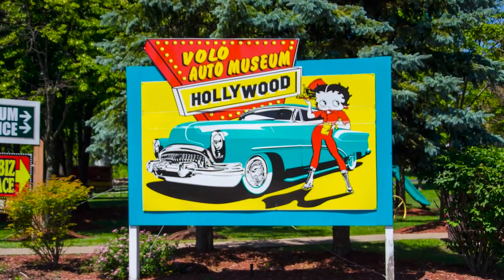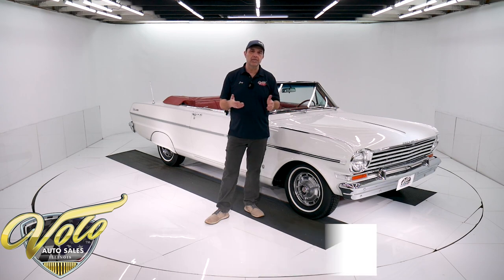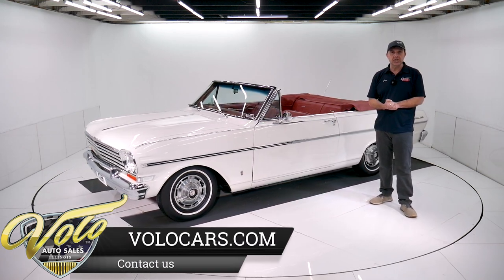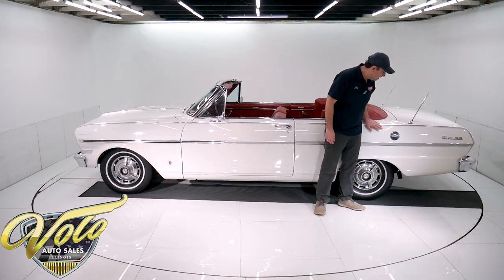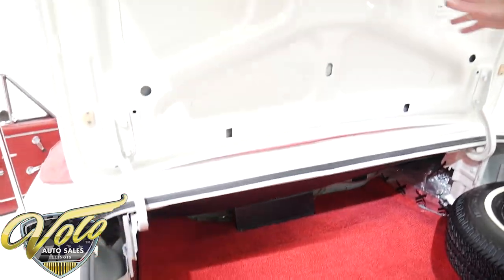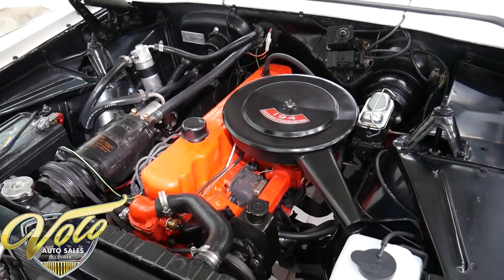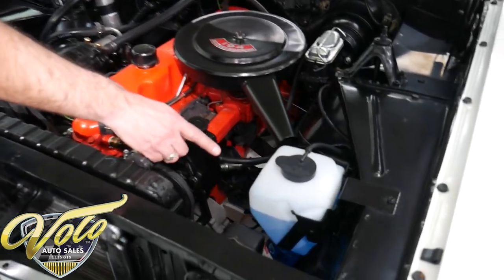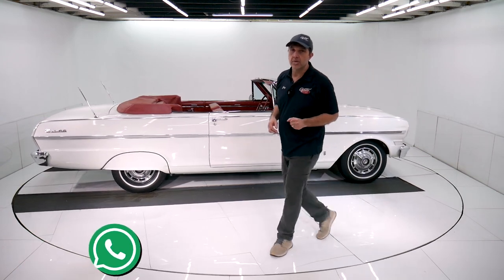1963 Chevrolet Nova SS for sale at Volo Auto Museum (V20212)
Genuine Super Sport! Rotisserie restoration just completed. We have photos of it taken down to a shell. Same owner from 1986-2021, 35 years! Only year Nova ever made a convertible. Loaded with options including a/c, power steering and brakes.

EXTERIOR: Clean, straight body with no rust. The panels fit real square. Repainted it's original Ermine white color, it has a smooth glossy finish. Jambs are painted real nice. It's decked out with goodies- chrome bowtie locking gas cap, dual antenna, dual bowtie mirrors, front bumper guard and side moldings. It also has a pristine set of fender skirts that are painted to match and fit precisely. They are easily removable. Overall the chrome and moldings are excellent, mostly new or restored. The weatherstrips and seals are replaced. It has radial tires and a real nice set of original SS hubcaps. It has an optional power top. It's a new white top, new weatherstrips and painted frame.

INTERIOR: Beautiful interior, restored like factory new. The Ted really pops. It's all one shade, not mismatched. New reproduction seat upholstery, door panels and boot. New armrests, handles and visors. Bucket seats have new cushions so they feel firm. The floors are lined with sound deadener, new bright red carpet. The metal trim is repainted real nice. The knobs, bezels, gauges are excellent. It has optional padded dash. It also has a floor shifter with a chrome console. Rare Chevrolet air conditioning unit.

ENGINE COMPARTMENT: You won't open the hood on many Novas to find air conditioning, power steering and power brakes, especially in a convertible! Correct 194 ci 6 cylinder motor, the biggest motor available. All the components look proper and restored. Battery is properly secured, squirters are hooked up. It even has the glass bottle of washer fluid. The metal engine bay is smooth metal painted very neatly.

TRUNK COMPARTMENT: Lined with sound deadener. Custom carpet mat with sewn edges. New tire on the spare with a 5th SS hubcap. It has original jack assembly. New well liner and weatherstrip. Painted real nicely.

UNDERSIDE: All the components were removed from the bottom of this car. The floors are restored, there's no rust. It's painted semi glass black. The front end is rebuilt- balljoints, bushings, shocks, power steering control valve etc. Brakes were completely rebuilt, e-brake assembly is hooked up.  Bottom of the motor is still spotless. It has a Powerglide automatic transmission and 10  bolt rear end.

This is a special car. I guess you could call it the ultimate 1963 Nova. If you went back in a time machine what could you order to make it better?